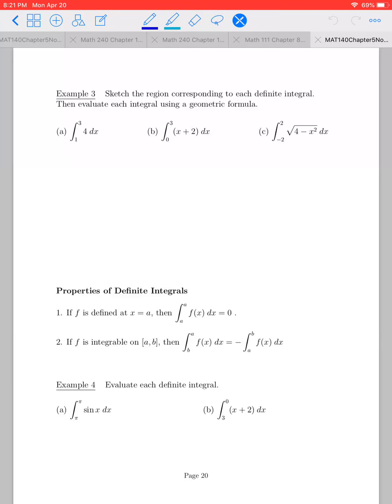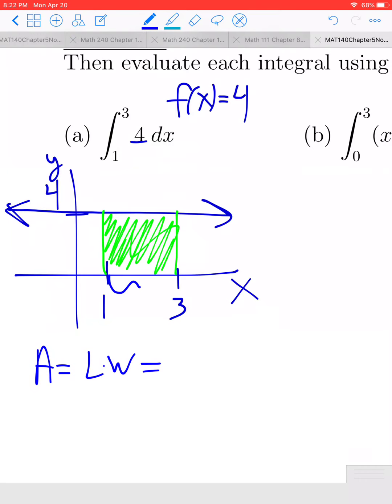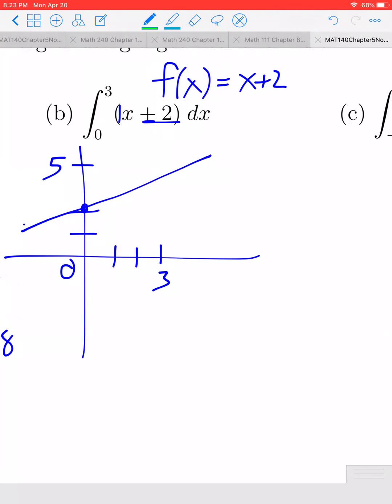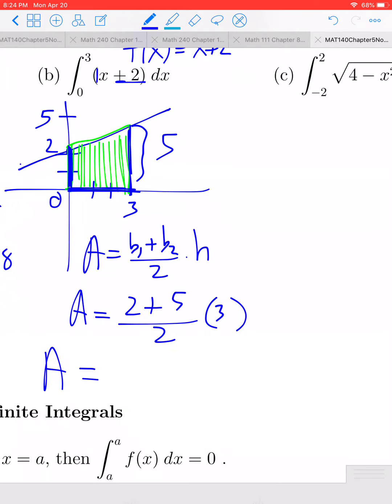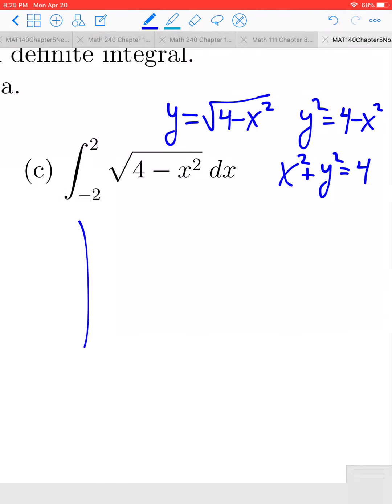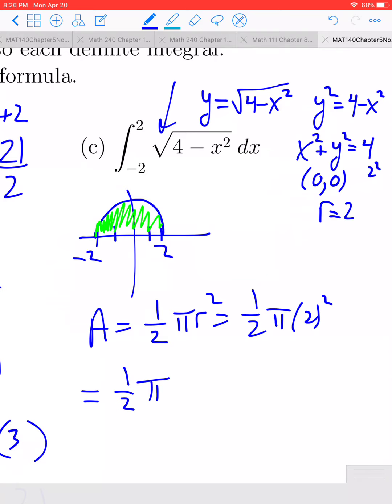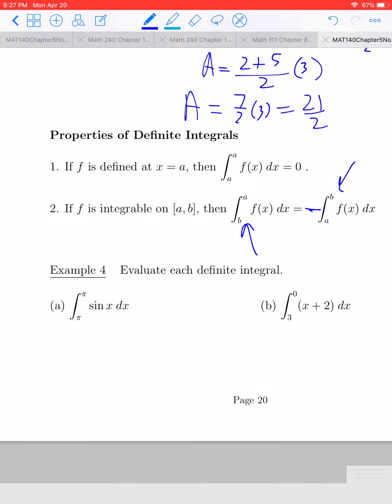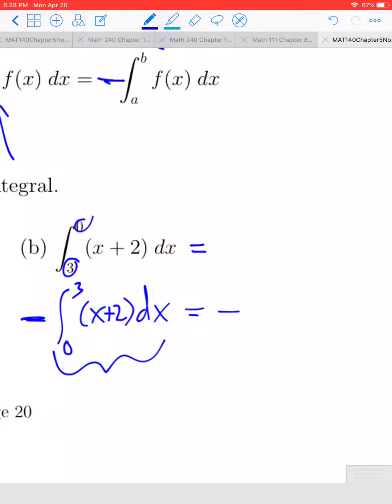Math 140 Lecture 5.3 Part 3